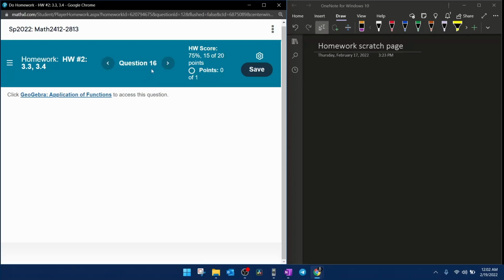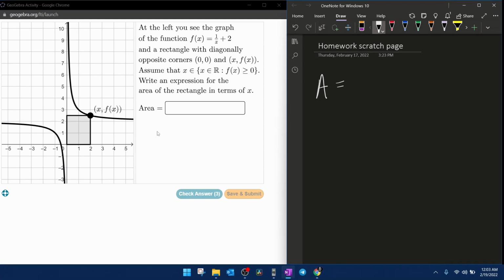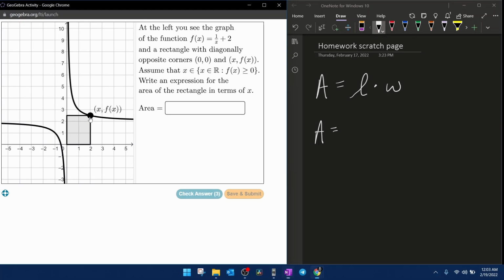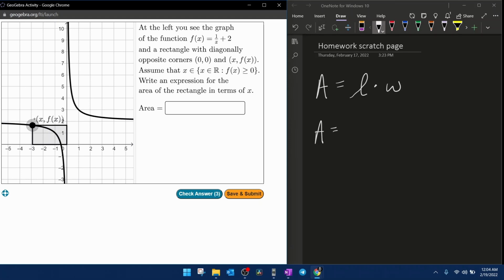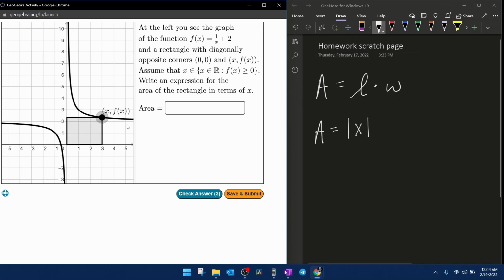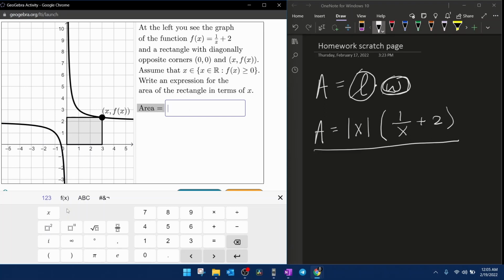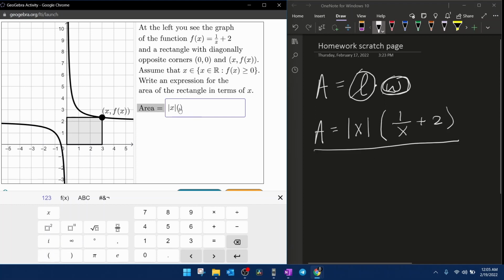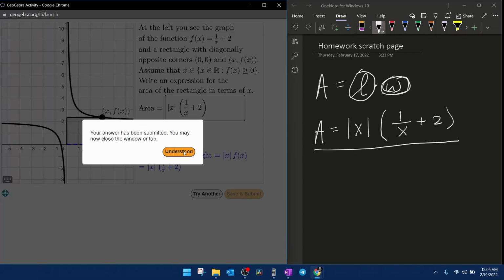Precalculus - Construct a quadratic function based on an application problem.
Construct a quadratic function based on an application problem.